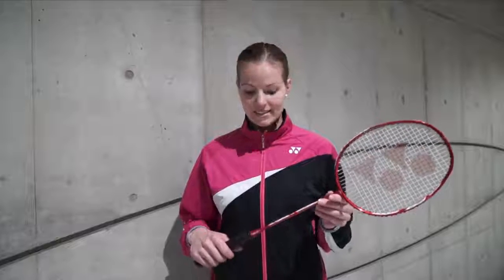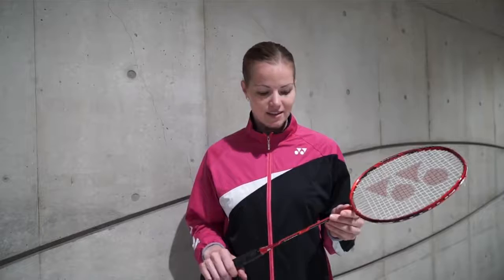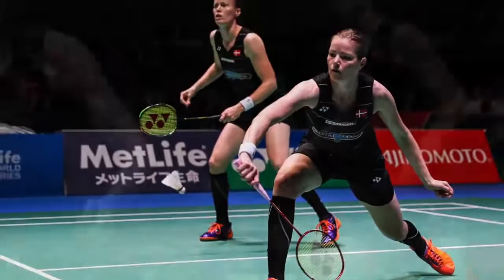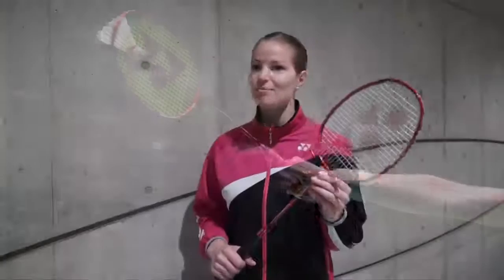Christinna Pedersen racket of choice Yonex Duora 7